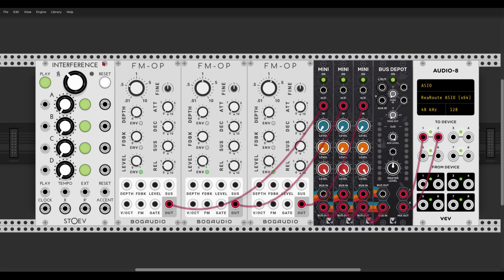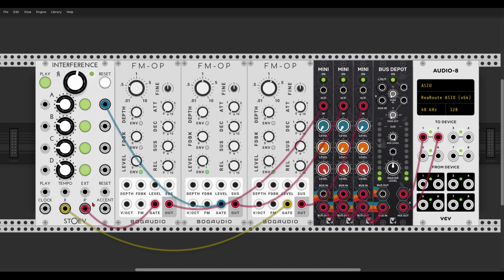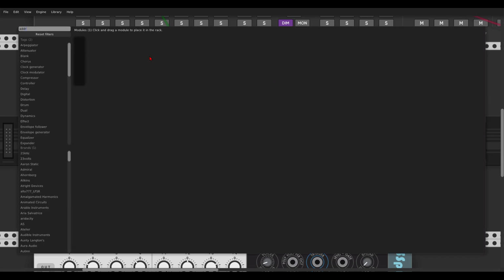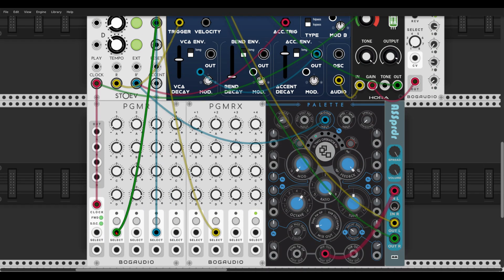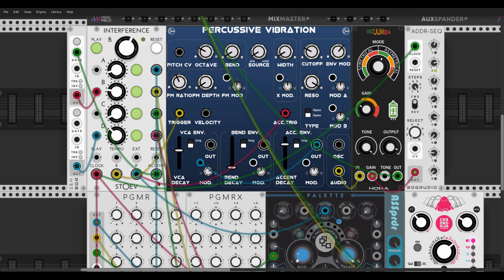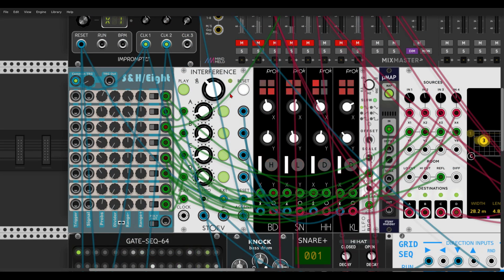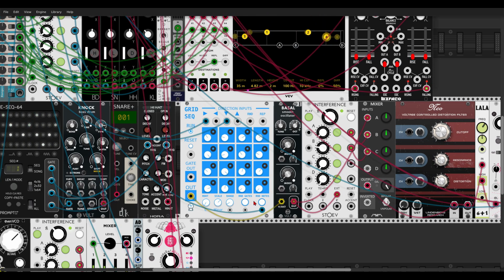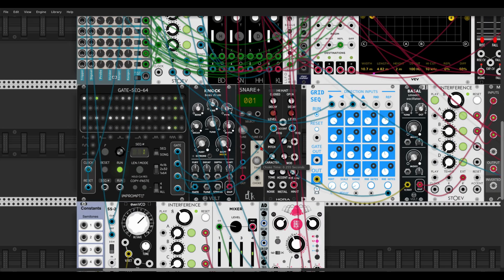Interference Overview and Tutorial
I created a document full of patching techniques and ideas that I will continue updating
And I also created a sound pack full of ambient textures and effect that you can get
There's also a 'light' version you can download and try for free

00:00 - Introduction
03:17 - Patch 1, percussion and arp
10:41 - Patch 2, glitchy drums and as a sound source

  8 Logical Processor(s), 32Gb RAM, NVIDIA GeForce GTX 1070